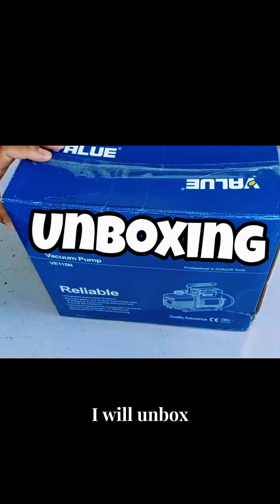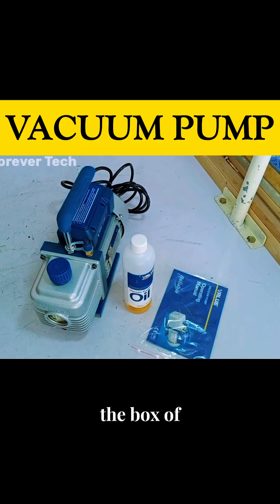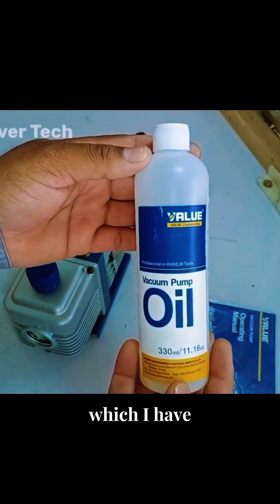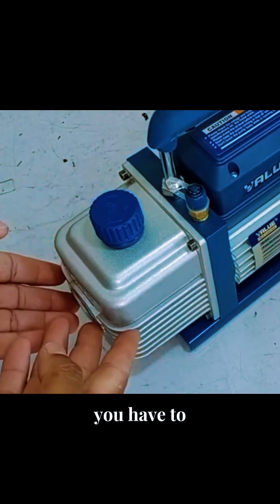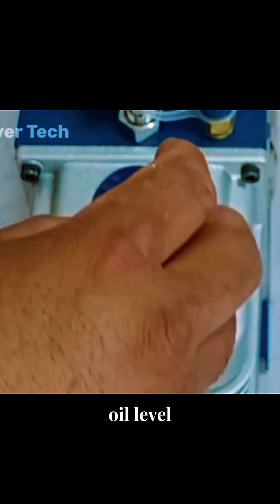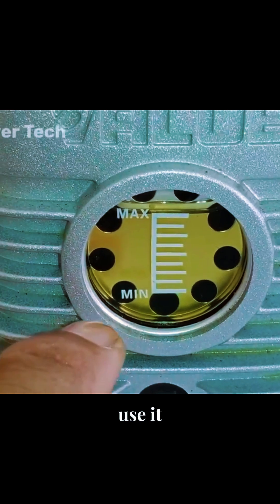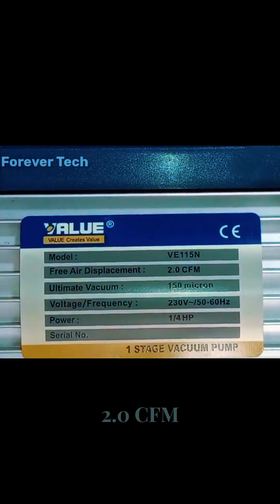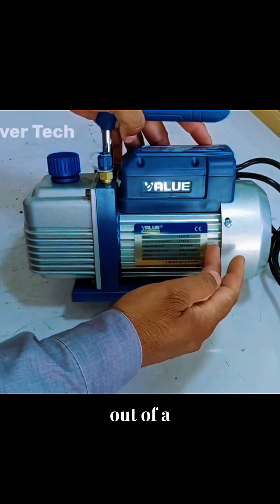Is VALUE Vacuum Pump the Best?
In this video, I have told you about the vacuum pump used in HVAC to vacuum the air out of the refrigerators and air conditioner systems. This is the best which I have used for refrigerators and mini split units.